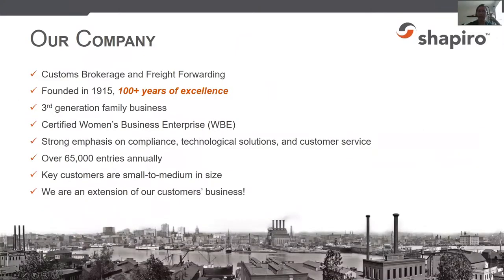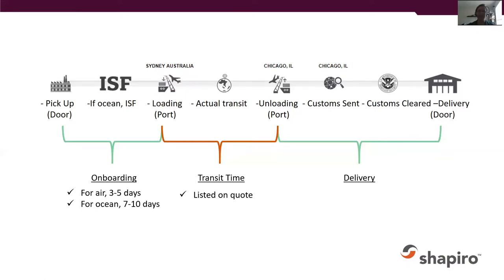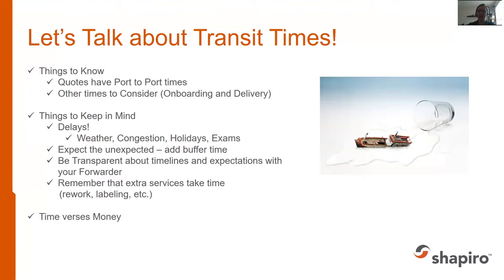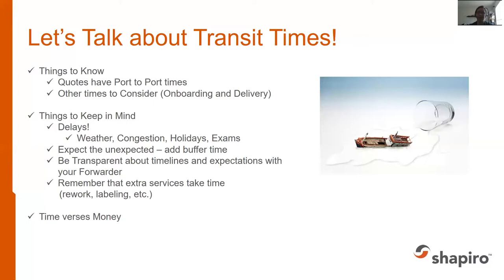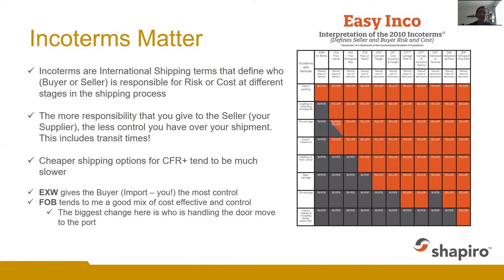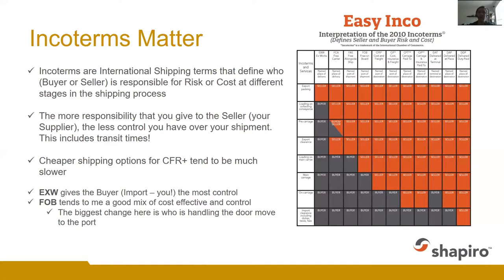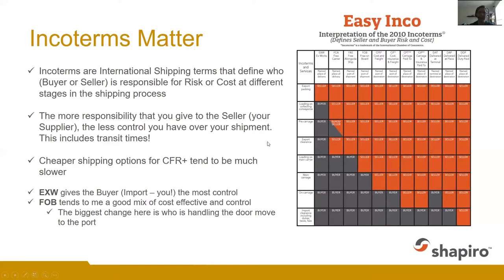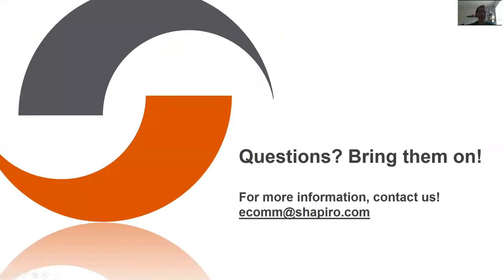Shipping Incoterms And Transit Times with Abby Duffield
The biggest thing to know about transit time is the different pieces in the entire timeline chain that we’re looking at. Abby Duffield of Shapiro, a customs brokers and freight forwarder company, says sometimes when you're looking at a quote, more often than not, when it hits the transit time, it’s talking about the port to port transit time. If you're looking at a transit time for the sea and air shipment, that transit time is going to be from one port to the other. It might say two to three days. That doesn't mean that your entire shipment is going to take two to three days, it's going to take longer than that. You want to make sure that you're planning out fully what the entire scope of this time is going to bring. Learn more about Incoterms and transit times as Abby breaks it down a little bit more.

- Explore the retail and ecommerce product launch formula to out-design, out-source, and out-profit your competition.

New Consumer product launches are inherently risky, and the odds of success are not in your favor. 7 out of 10 consumer product launches fail; 14 out of 15 products on the home shopping channels fail; less than 2% of inventions ever make any money.

Within the Product Launch Hazzards community, Inc. Columnist and product launch expert Tracy Hazzard, industrial designer and product development expert Tom Hazzard, and their team of proven product launch experts share the product launch formula, strategy, and resources that flip the odds and will make your product launch successful. The best products rarely win at retail, but the best product launch strategy does.